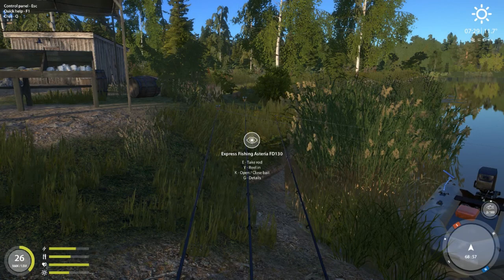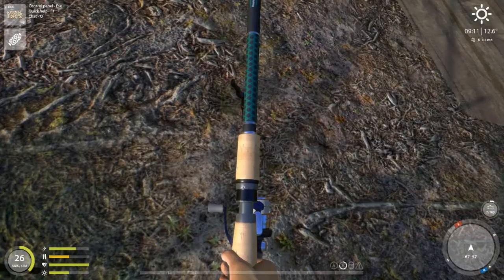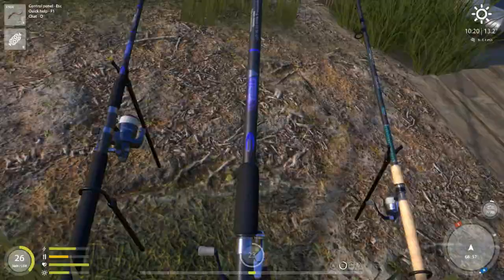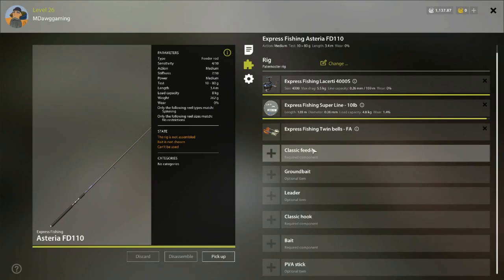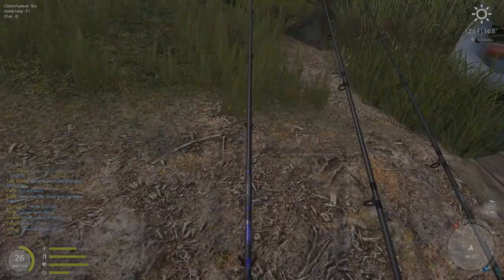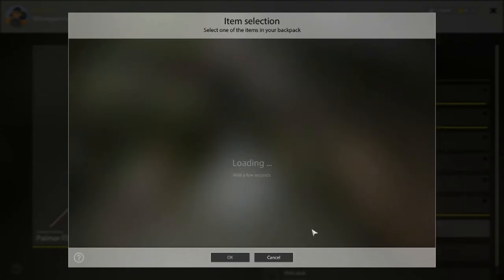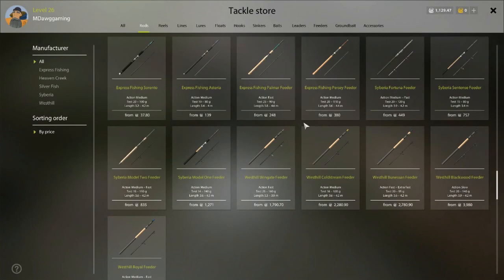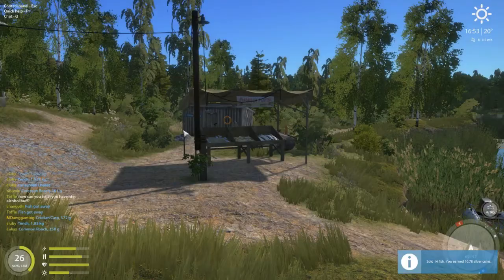Russian Fishing 4 Learning the Basics of Bottom/Feeder Fishing at Mosquito L:ake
In this video I talk about using 3 Feeder Rigs but another fun option is to use 1 float and 2 Feeder rigs as you level through early game...